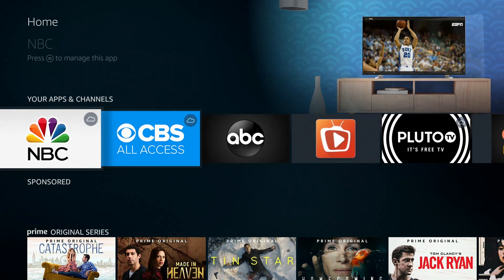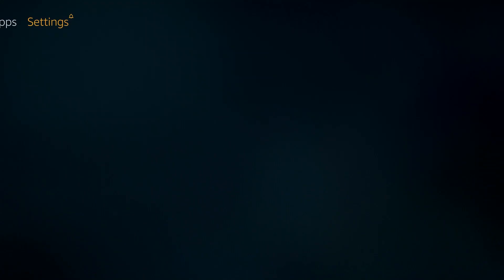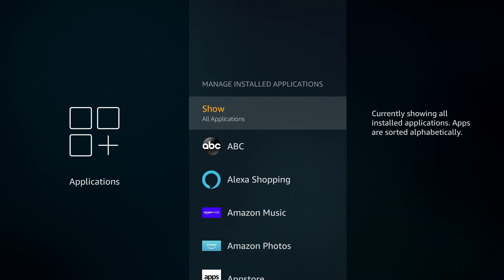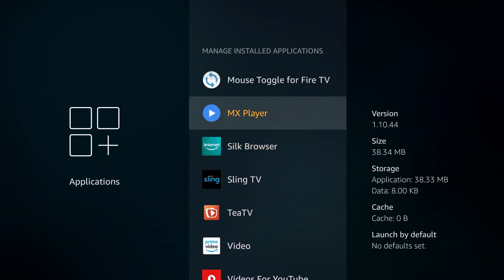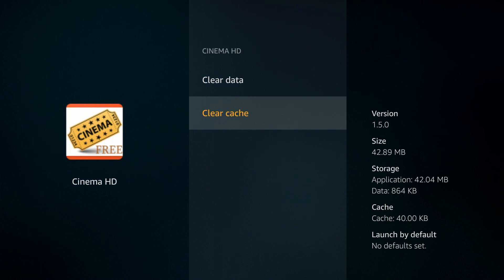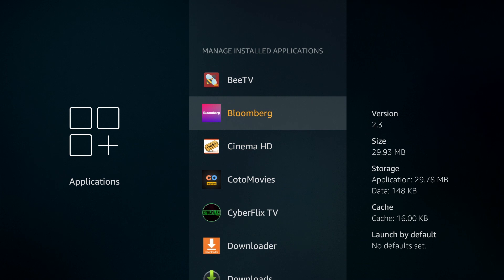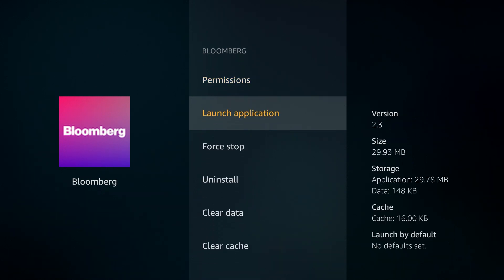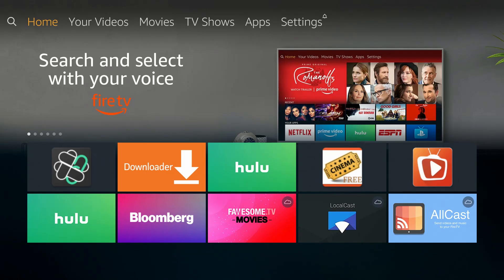Quick and Easy Stop Buffering and Clean up Device on Amazon Firestick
Quick and easy way to clean up your amazon firestick for better performance. walk you step by step on where to go to clear and free space and remove any unwanted apps that you may have installed.

Items I use Below
Fire TV Cube
Amazon 4k Fire Tv
Amazon Firestick I Use
Amazon Echo i use
Amazon Tv Media Center

Send me Direct messages if you have questions at my Instagram below